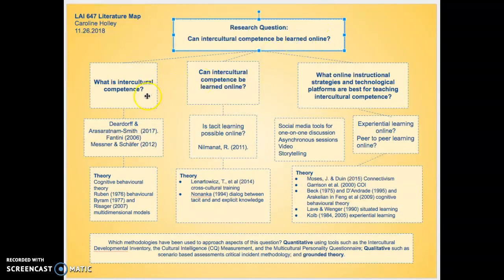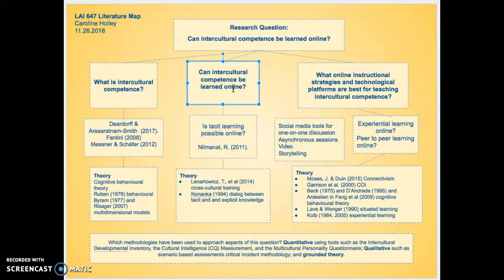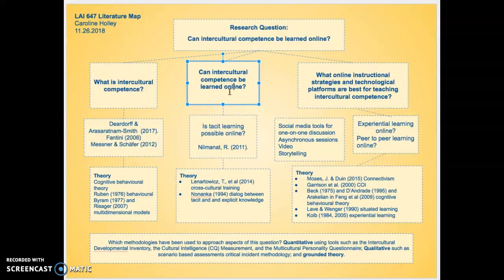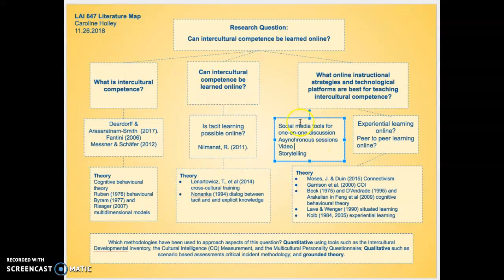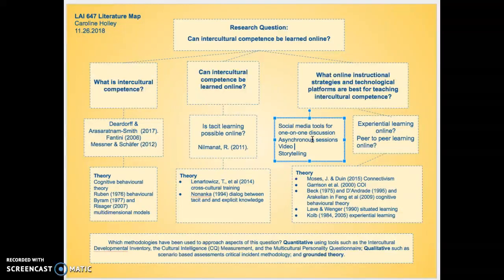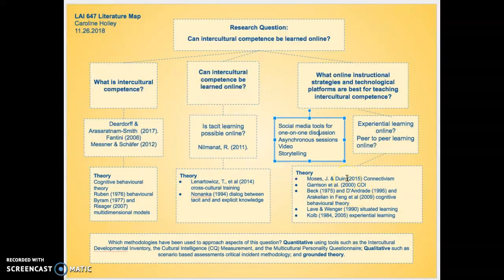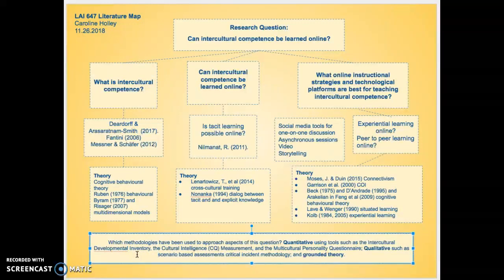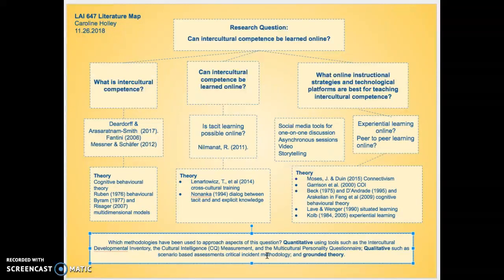Research Lit Map: Intercultural competence learned online?